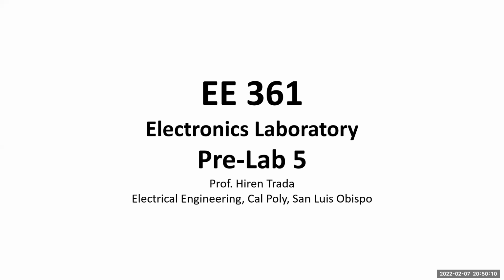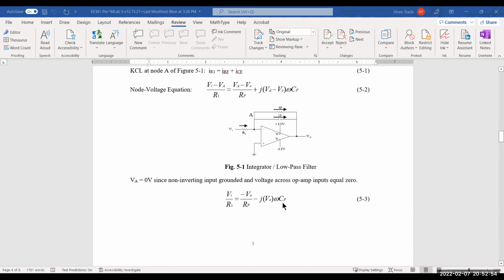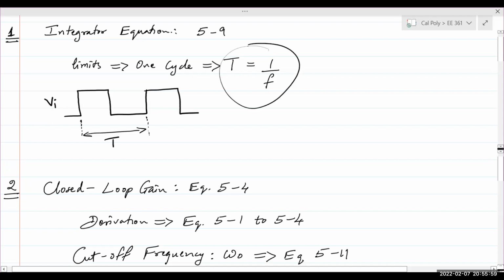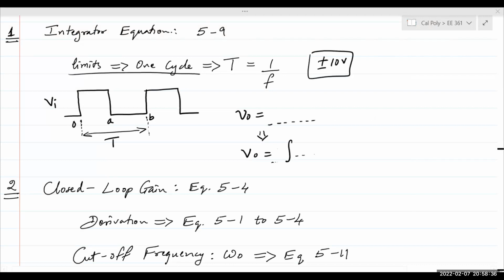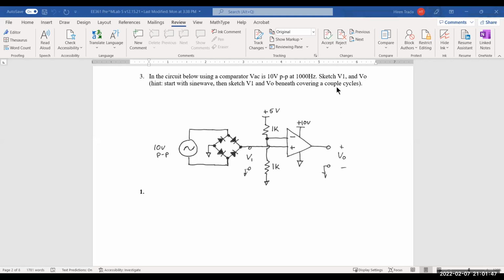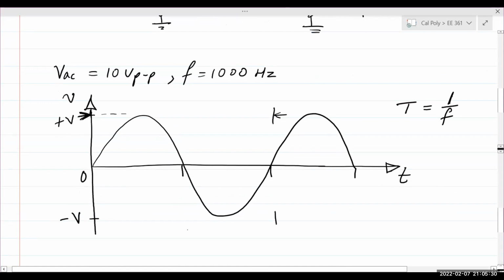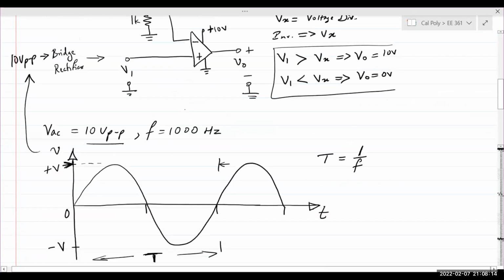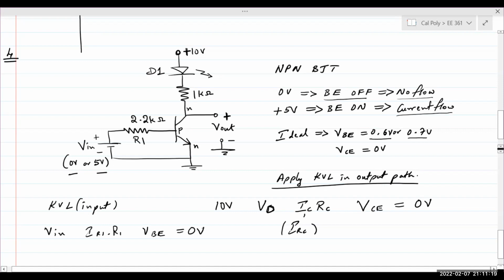EE 361 - PreLab 5